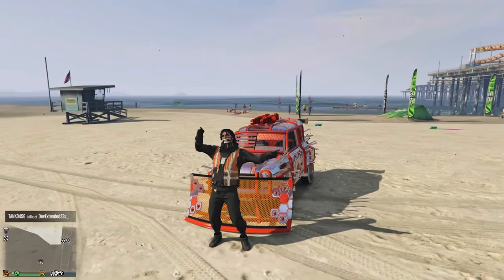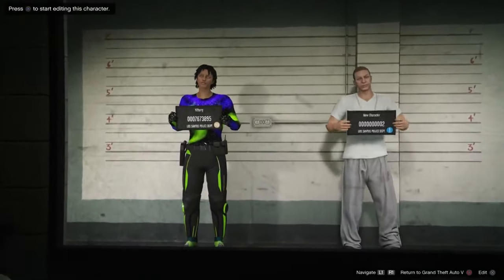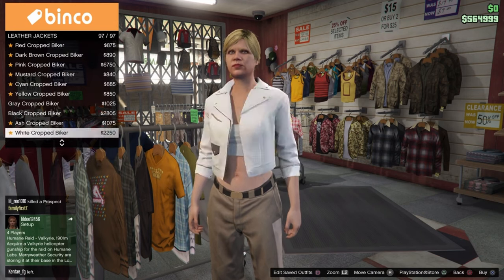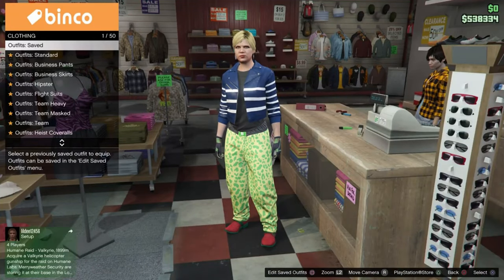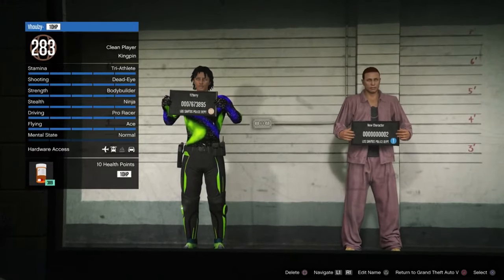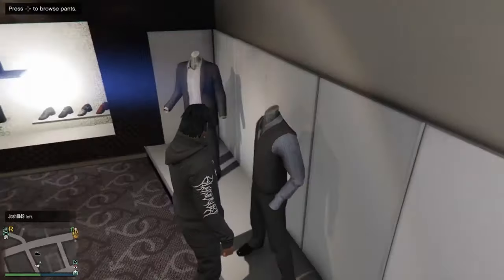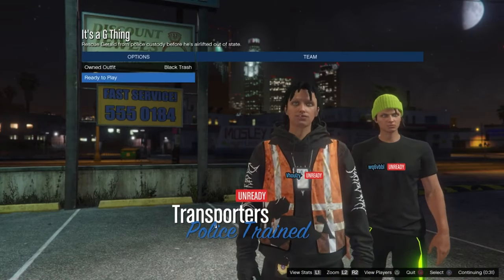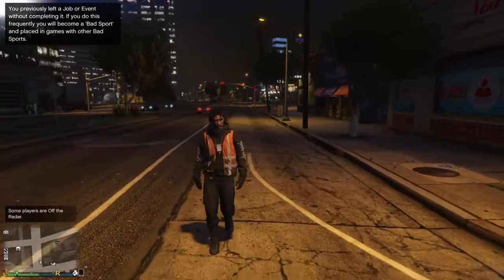GTA 5 ONLINE EASY BLACK JOGGERS TRASH VEST TRYHARD OUTFIT 1.65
This gta 5 clothing glitch video I show how to make a tryhard black joggers outfit in gta 5 using the gta 5 merge glitch to get the trash vest on any outfit with this one! You can use a gta 5 black joggers glitch to make this a gta 5 black joggers tryhard outfit ! This is a gta 5 tryhard modded outfit using clothing glitches and NOT the transfer glitch! Hopefully you enjoy this gta 5 outfit glitches / gta 5 outfit glitch video for a gta 5 glitched outfit / gta 5 glitch outfits / gta 5 black joggers trash vest outfit ! GTA 5 IAA Badge Glitch